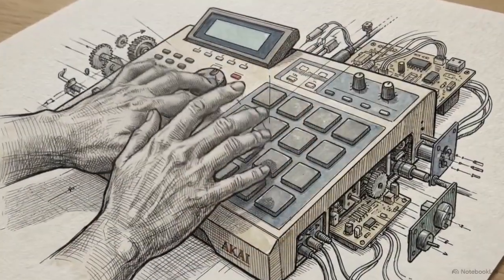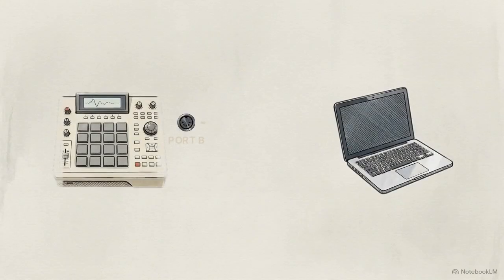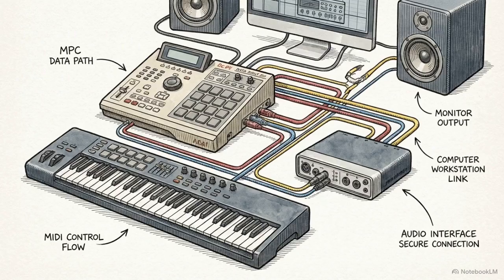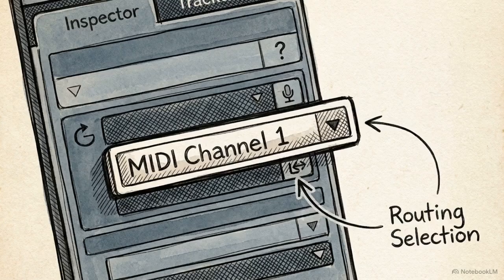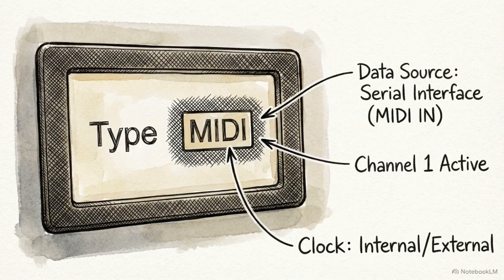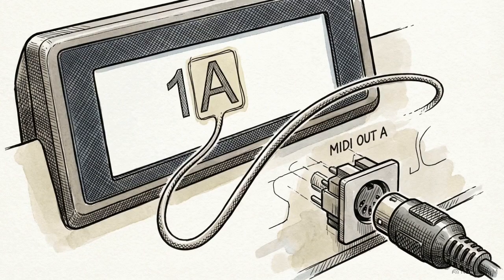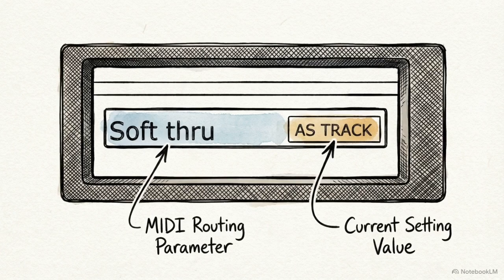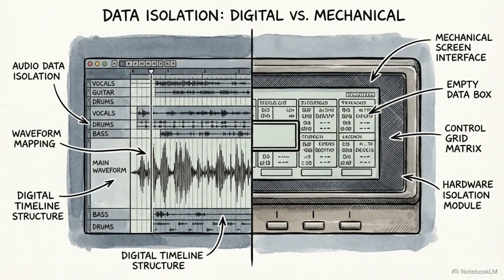Akai Mpc connect with midi and computers